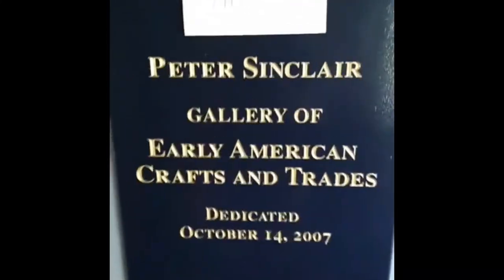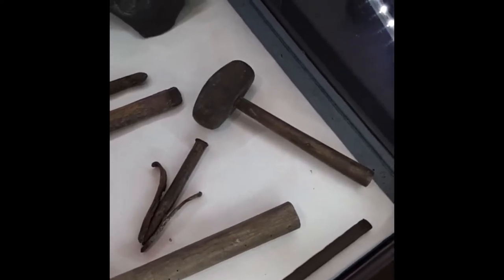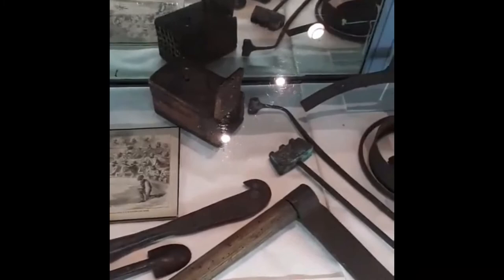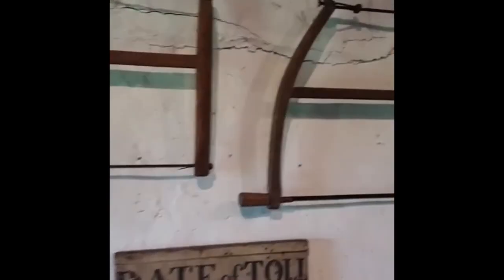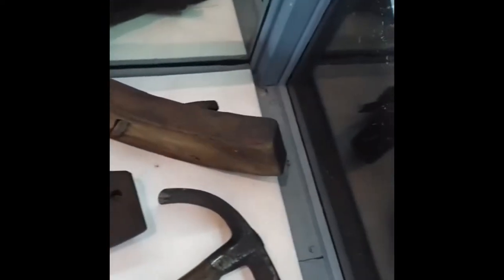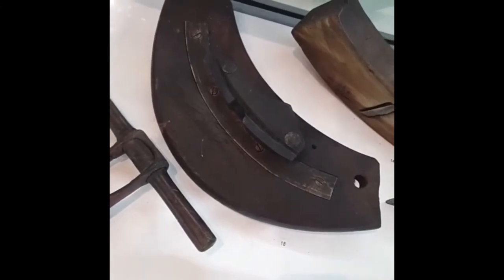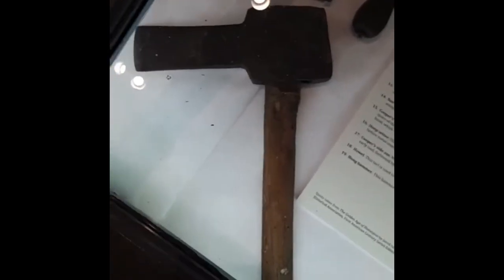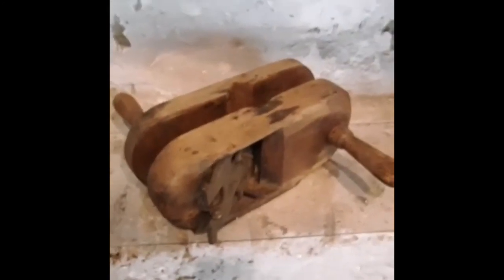Sinclair Tool Room Tour: Part 2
The Peter Sinclair Tool Room, located in the Bevier House, home of the Ulster County Historical Society. First aired on Facebook Live, enjoy part 2 of the tour of the Sinclair Tool Room.